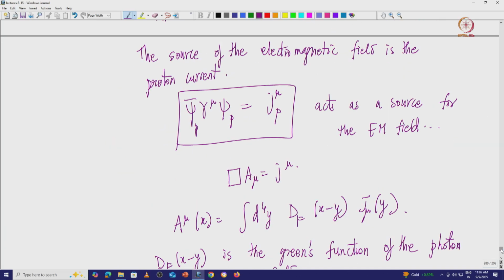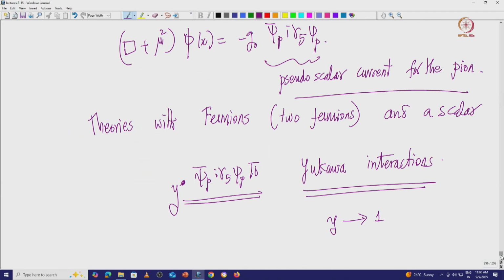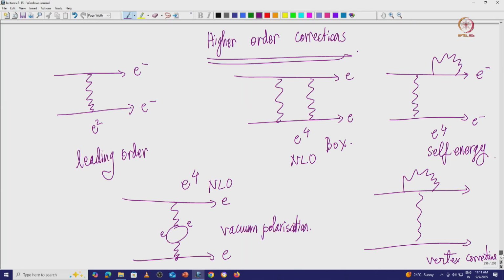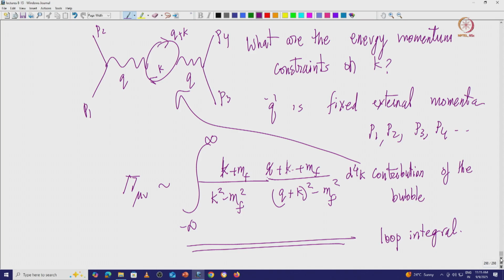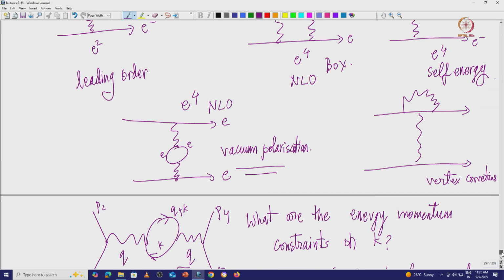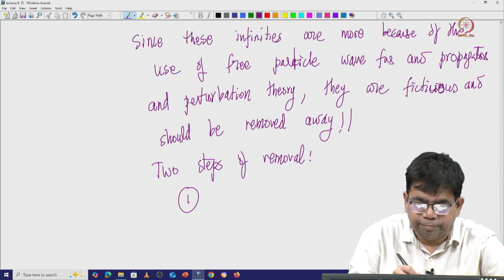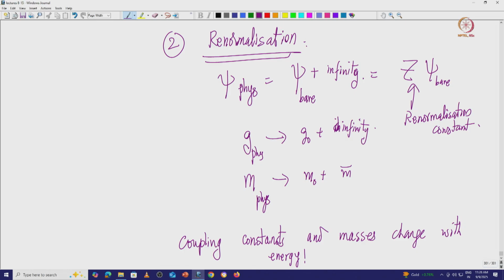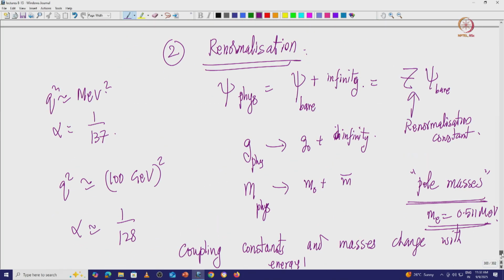Lec 59 Loops and Renormalization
Yukawa Potential, Mediator Compton wavelength, Internal momenta, loop integral, UV divergence, bare parameters, Pole mass